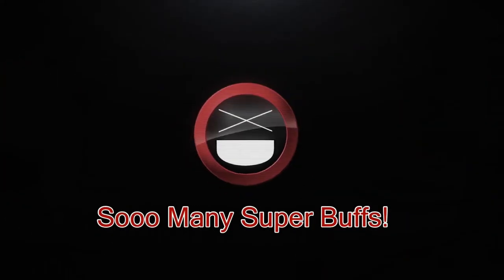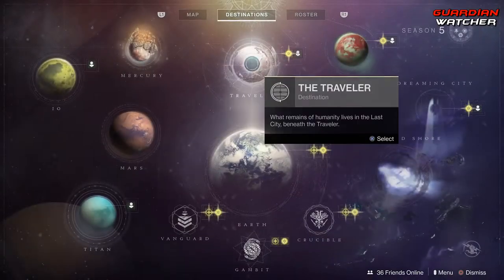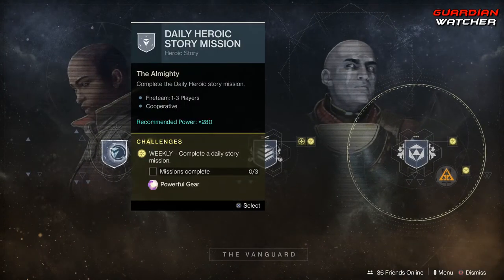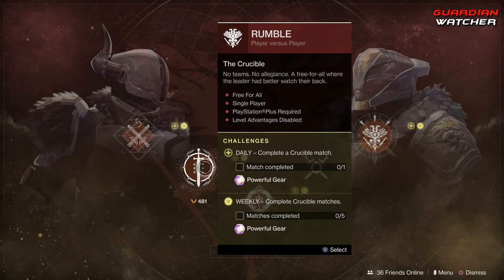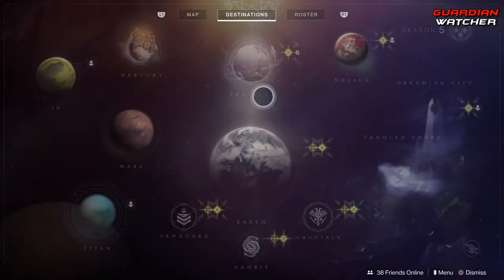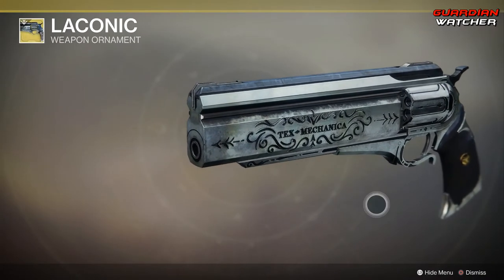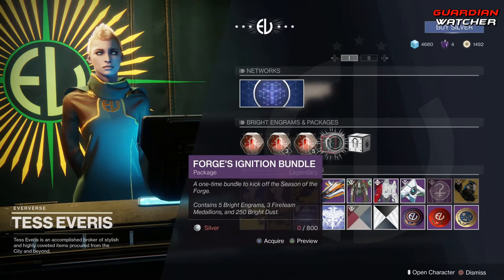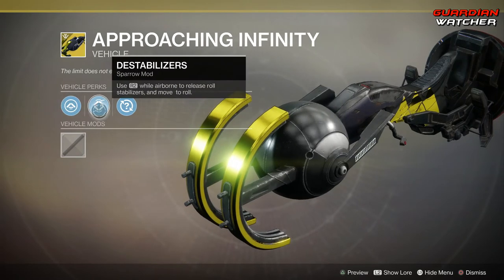Destiny 2 Weekly Reset - Update 2.1.4 Is Here, Livestream, Challenges & MORE!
In this week’s Weekly Reset for Destiny 2, I go over the Challenges including Strikes, the Nightfall, PVE & PVP content, breifly touch on Update 2.1.4, Eververse Inventory & more! 1/29/19